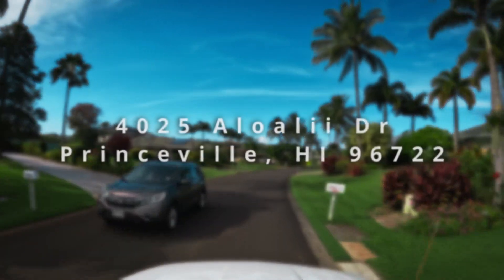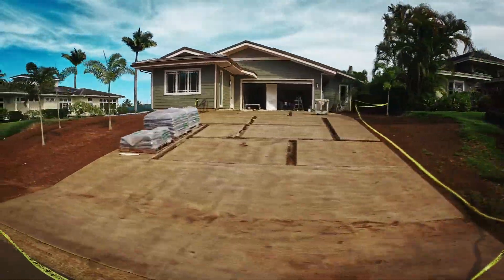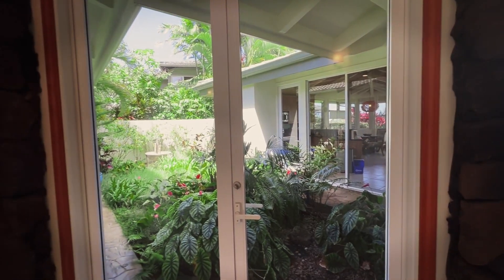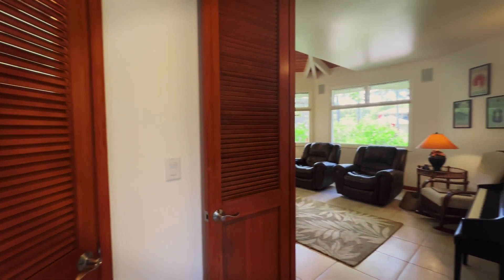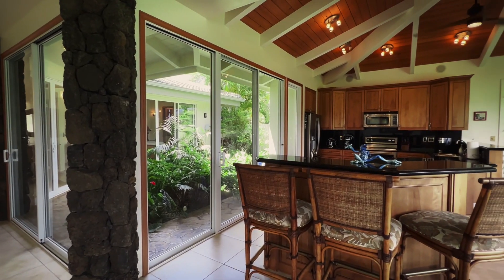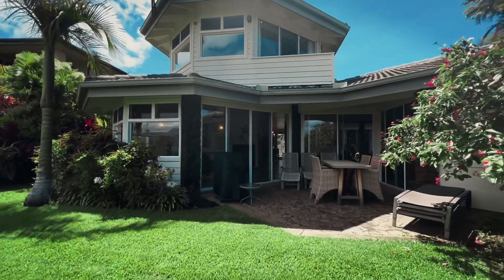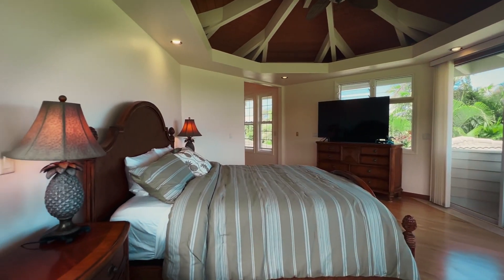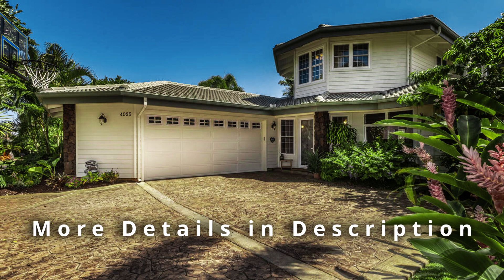For Sale in Princeville, Kauai + Driving Tour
Someone is giong to absolutely love this home.

Full Bed: 3
Full Bath: 3
Sq. Ft: 2,569
Acres: .21